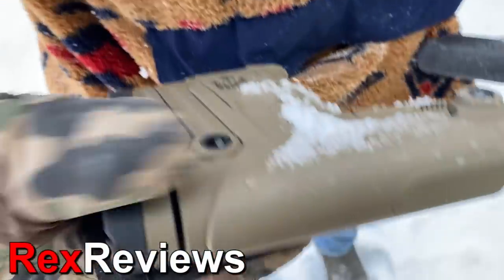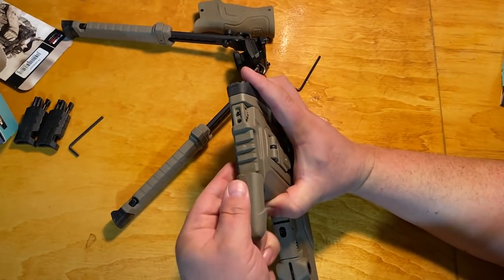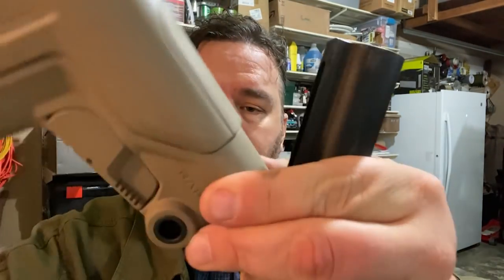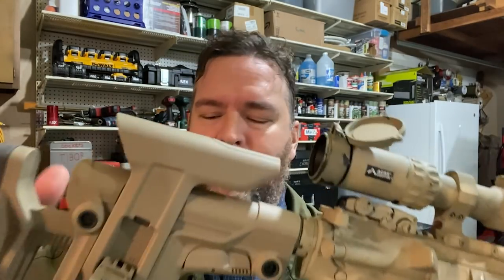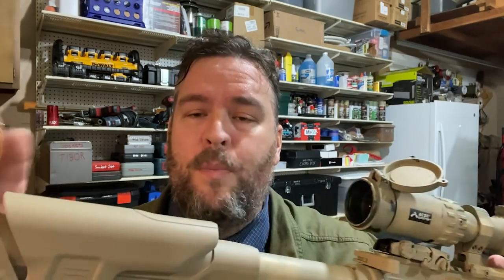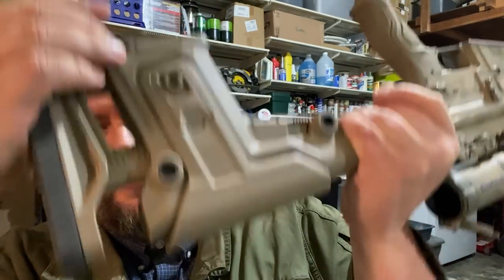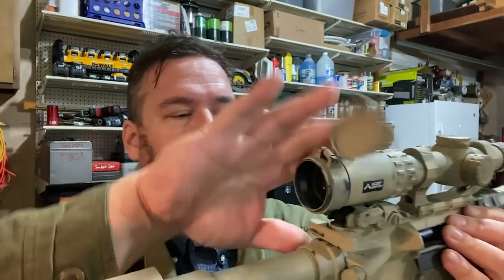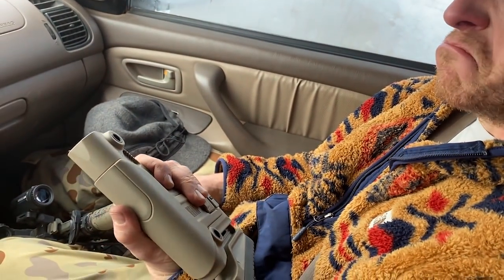FAB Defense RAPS-C Stock - HOW DOES IT WORK? ~ Rex Reviews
Rex gives a comprehensive review of the FAB Defense RAP-C butt-stock.  Check it out at OpticsPlanet!

The RAPS-C AR15 collapsible Stock is made from fiberglass-reinforced polymer, making it highly durable for any activity and weather conditions. The RAPS-C AR15 Stock comes with two unique Anti-Rattle pieces that hold the stock firmly in place on your AR15 tube eliminating any unnecessary rattle, the stock comes with two of those pieces in order for the stock to fit both MIL-SPEC and Commercial tubes. Furthermore, the buttstock’s butt-pad is made out of high-quality rubber to prevent it from slipping while shooting and thanks to its shape it is also easier to place in into your shoulder, therefore, it also increases the speed at which you enter a shooting position.

Advantages:
Integrated Cheek Rest & adjustable Length Of Pull (LOP)
Patent-pending 1 Latch system, locks both LOP and Cheek Rest height with one lever; can be configured for right or left-hand shooters
LOP memory feature; set it once and the adjustable butt-pad will spring out to the same length every time
LOP Adjustment Range extension: 32mm (1.26”)
Integrated Cheek Rest, adjustment range; 42mm (1.65”)
Concealed Picatinny rail at the bottom of the stock for use with a monopod
Heavy-duty, rubber butt-pad with height adjustment
The RAPS-C includes a retention bolt, for determining optimal fit on MIL-Spec or Commercial-Spec Carbine buffer tubes
Easy installation, no gunsmith required

About FAB Defense:
Since its foundation, FAB-Defense has been leading in the development and manufacture of the highest quality tactical equipment and weapon accessories for Israel’s Military and Police. Because FAB-Defense works in collaboration with Special Forces and SWAT teams worldwide.  Furthermore, State-of-the-Art engineering, manufacturing, and quality assurance methods are joined into leading technologies ensuring the products produced exceed even the most strict industry standards. In addition, FAB Defense products are thoroughly tested in the harshest environments and under extreme conditions. Conditions that include freezing snow and scorching deserts by some of the best tactical units in the world. FAB’s unique production standards are first and foremost led by operational field experience, leading the way in tactical accessory operation.